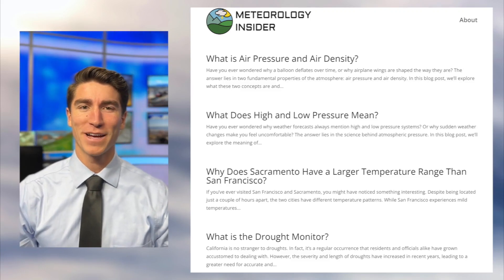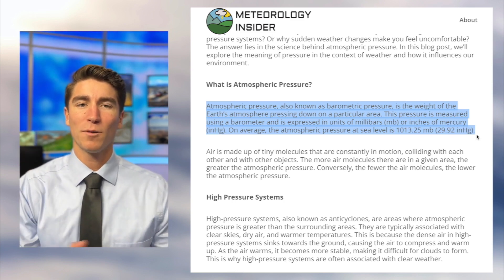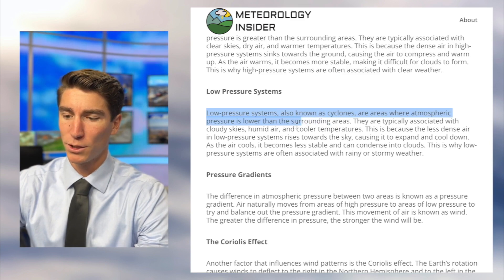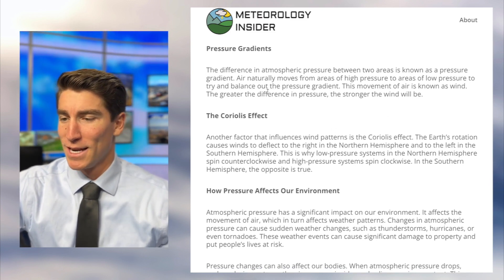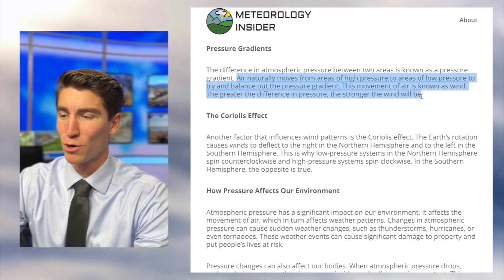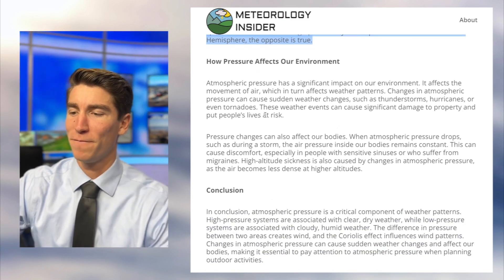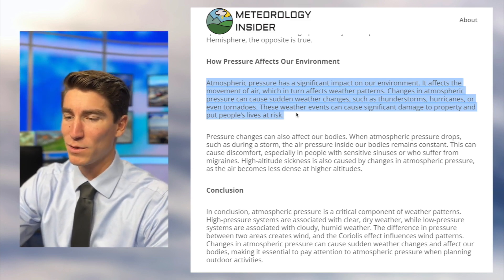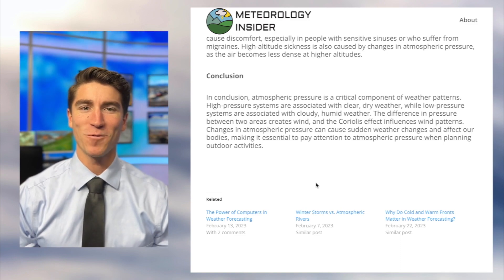What Does High and Low Pressure Mean?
Have you ever wondered why weather forecasts always mention high and low pressure systems? Or why sudden weather changes make you feel uncomfortable? The answer lies in the science behind atmospheric pressure. In this blog post, we’ll explore the meaning of pressure in the context of weather and how it influences our environment.

What is Atmospheric Pressure?
Atmospheric pressure, also known as barometric pressure, is the weight of the Earth’s atmosphere pressing down on a particular area. This pressure is measured using a barometer and is expressed in units of millibars (mb) or inches of mercury (inHg). On average, the atmospheric pressure at sea level is 1013.25 mb (29.92 inHg).
Air is made up of tiny molecules that are constantly in motion, colliding with each other and with other objects. The more air molecules there are in a given area, the greater the atmospheric pressure. Conversely, the fewer the air molecules, the lower the atmospheric pressure.

High Pressure Systems
High-pressure systems, also known as anticyclones, are areas where atmospheric pressure is greater than the surrounding areas. They are typically associated with clear skies, dry air, and warmer temperatures. This is because the dense air in high-pressure systems sinks towards the ground, causing the air to compress and warm up. As the air warms, it becomes more stable, making it difficult for clouds to form. This is why high-pressure systems are often associated with clear weather.

Low Pressure Systems
Low-pressure systems, also known as cyclones, are areas where atmospheric pressure is lower than the surrounding areas. They are typically associated with cloudy skies, humid air, and cooler temperatures. This is because the less dense air in low-pressure systems rises towards the sky, causing it to expand and cool down. As the air cools, it becomes less stable and can condense into clouds. This is why low-pressure systems are often associated with rainy or stormy weather.

Pressure Gradients
The difference in atmospheric pressure between two areas is known as a pressure gradient. Air naturally moves from areas of high pressure to areas of low pressure to try and balance out the pressure gradient. This movement of air is known as wind. The greater the difference in pressure, the stronger the wind will be.

The Coriolis Effect
Another factor that influences wind patterns is the Coriolis effect. The Earth’s rotation causes winds to deflect to the right in the Northern Hemisphere and to the left in the Southern Hemisphere. This is why low-pressure systems in the Northern Hemisphere spin counterclockwise and high-pressure systems spin clockwise. In the Southern Hemisphere, the opposite is true.

How Pressure Affects Our Environment
Atmospheric pressure has a significant impact on our environment. It affects the movement of air, which in turn affects weather patterns. Changes in atmospheric pressure can cause sudden weather changes, such as thunderstorms, hurricanes, or even tornadoes. These weather events can cause significant damage to property and put people’s lives at risk.
Pressure changes can also affect our bodies. When atmospheric pressure drops, such as during a storm, the air pressure inside our bodies remains constant. This can cause discomfort, especially in people with sensitive sinuses or who suffer from migraines. High-altitude sickness is also caused by changes in atmospheric pressure, as the air becomes less dense at higher altitudes.

Conclusion
In conclusion, atmospheric pressure is a critical component of weather patterns. High-pressure systems are associated with clear, dry weather, while low-pressure systems are associated with cloudy, humid weather. The difference in pressure between two areas creates wind, and the Coriolis effect influences wind patterns. Changes in atmospheric pressure can cause sudden weather changes and affect our bodies, making it essential to pay attention to atmospheric pressure when planning outdoor activities.